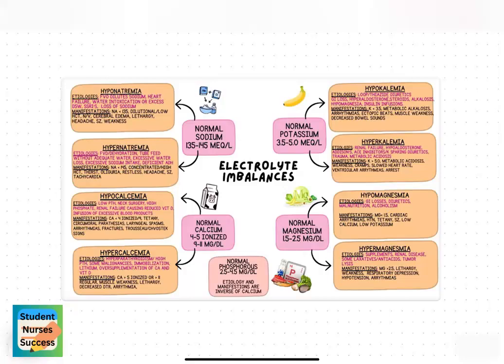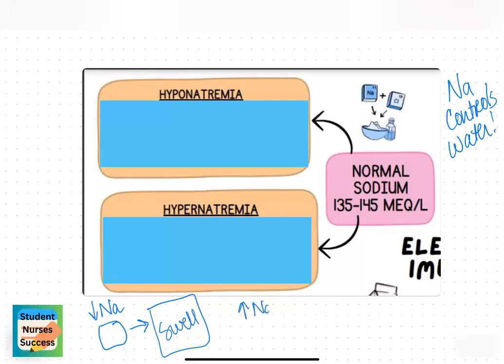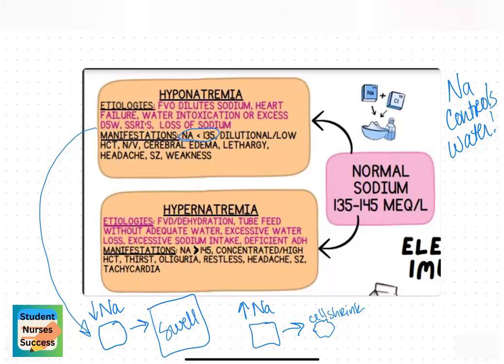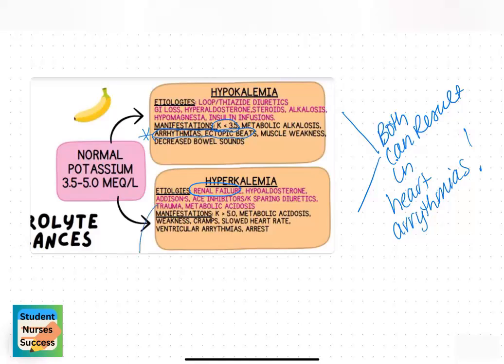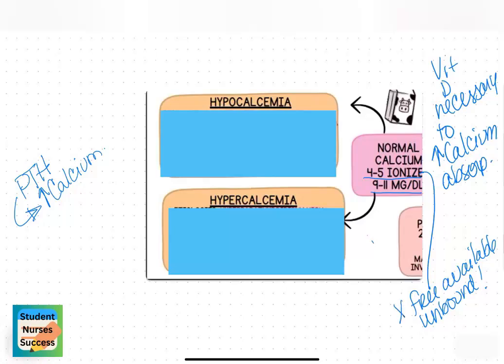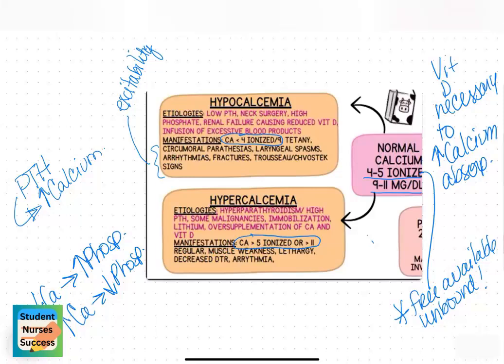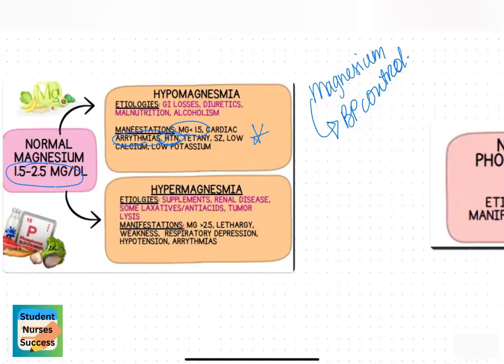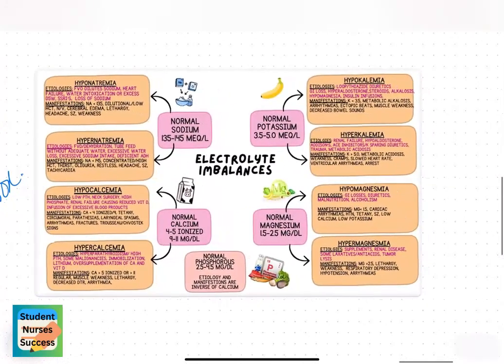Electrolyte Disturbances|Imbalances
Learn key concepts about electrolyte disturbances. Topics covered include hypernatremia, hyponatremia, hypocalcemia, hypercalcemia, hyperkalemia, hypokalemia, hypermagnesmia, hypomagnesmia, and altered phosphorus.